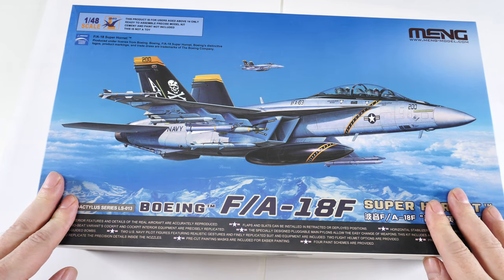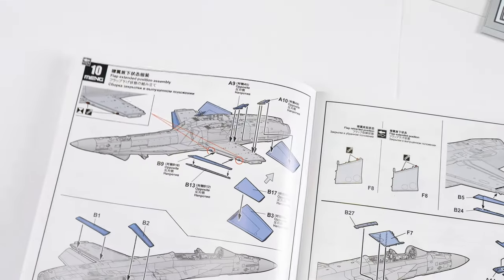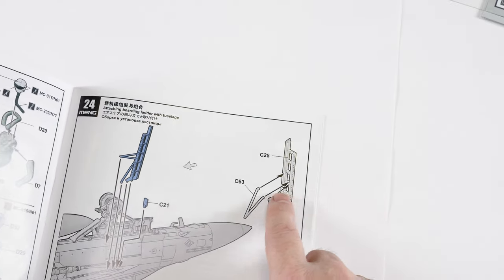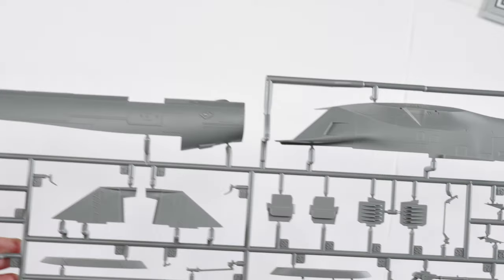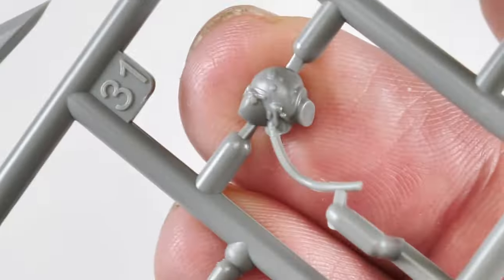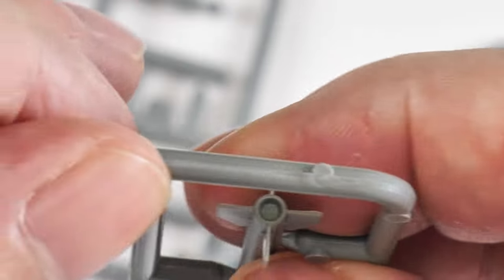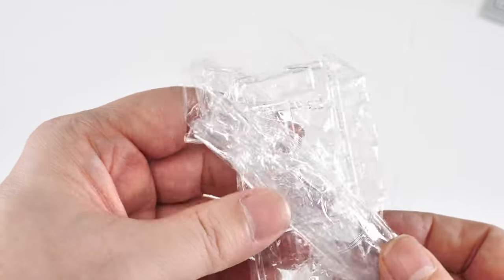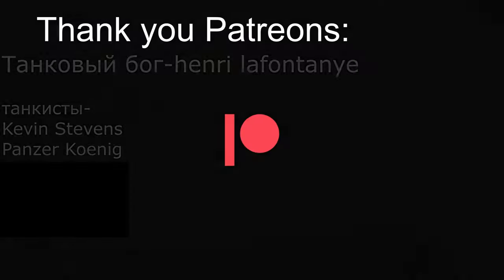Meng 1/48 f/a-18f Super Hornet Part I REVIEW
Meng 1/48 F/A-18F SUPER HORNET
The first part of the video series showcasing this recent kit of the Super Hornet. This is the review of the kit contents.

0:00 Intro
0:34 Box Contents
2:10 Instruction Booklet
11:18 Sprues and Parts
26:05 Water stickers, PE

The F/A-18F, nicknamed Super Hornet is a two-seat carrier-based fighter aircraft developed by The Boeing Company. This multirole fighter can perform operations like maintaining air superiority, ground attack, maritime strike, air control and refueling of other aircraft. The surface of this aircraft is coated with a special material that can absorb radar waves to greatly reduce the radar reflection, and it has the capability of stealth combat. It has as many as 11 weapon mounting points, and it can carry almost all types of U.S. Navy ammunition including the Joint Direct Attack Ammunition (JDAM) and the Joint Standoff Weapon (JSOW). As an important carrier-based fighter aircraft in active service in the U.S. Navy, the F/A-18F Super Hornet has participated in the U.S. military's combat missions in many places around the world in recent years.

KIT INFO

This MENG LS-013 1/48 Boeing F/A-18F Super Hornet model kit accurately reproduces the exterior features and details of the real aircraft. Flaps and slats can be installed in retracted or deployed positions. Horizontal stabilizers and rudders are movable. The cockpit and its interior equipment are precisely replicated. The specially designed pluggable main pylons allow the easy change of weapons; this kit includes AGM-65 anti-radiation missiles and GBU-16 laser-guided bombs. This kit includes two U.S. Navy pilot figures, pre-cut stainless steel PE parts and pre-cut painting masks. This kit provides four paint schemes.

Length: 378mm  Width: 273mm  Height: 101mm